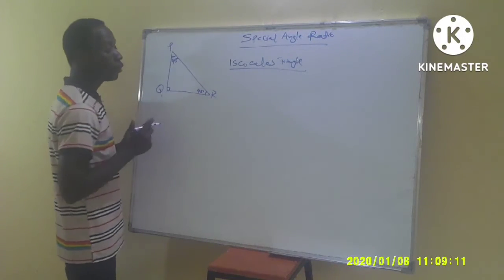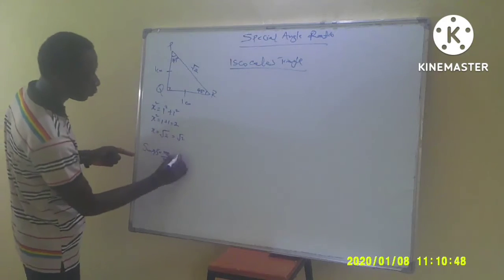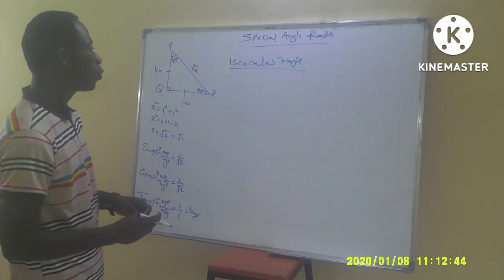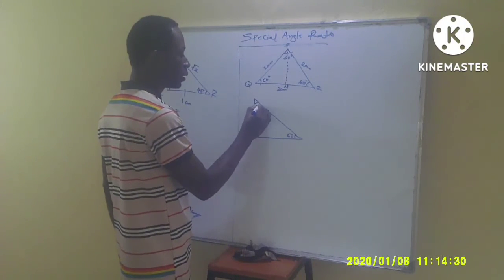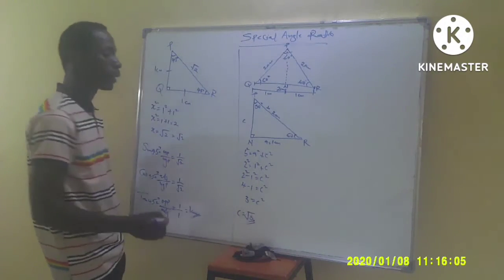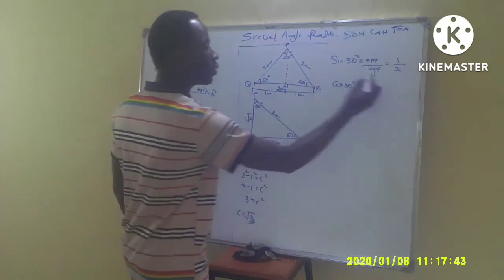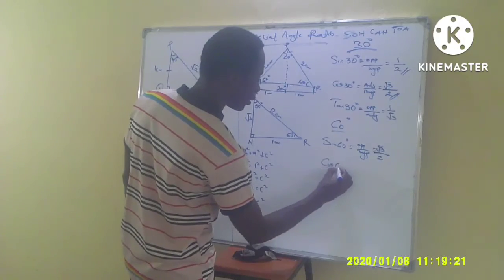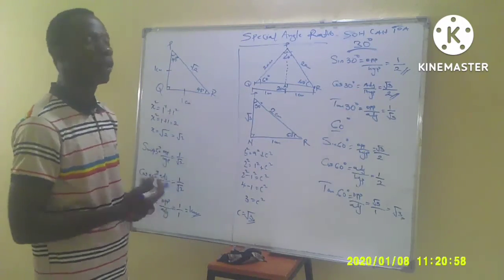Special Angles without Calculator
With this short details you should be able to solve some trigonometry questions without Calculator